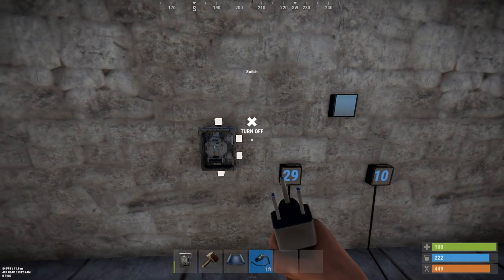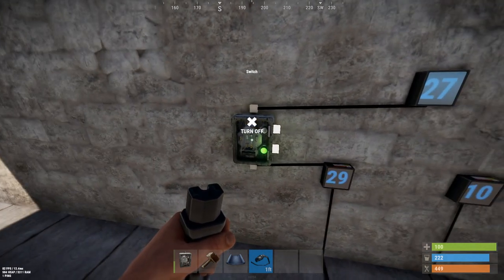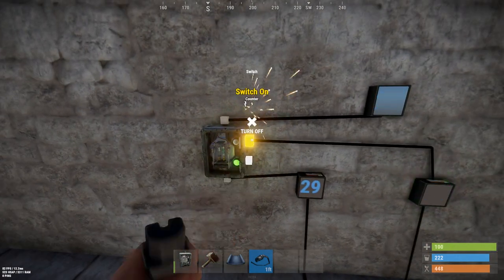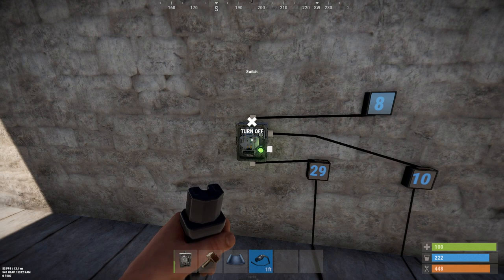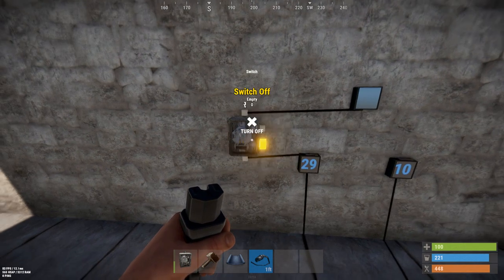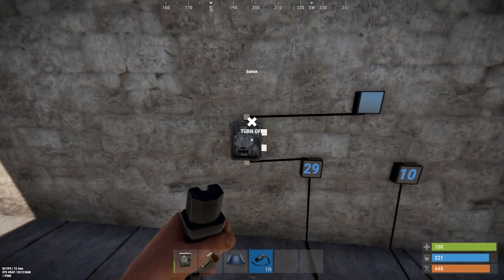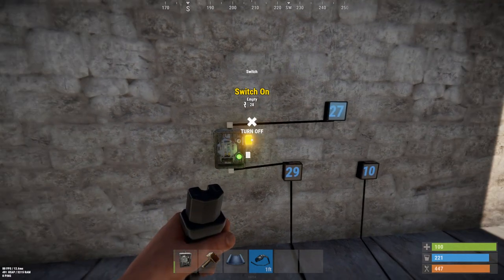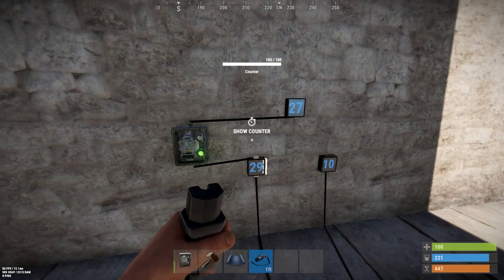Switch Bug 9-5-2019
BUG: Power On Handle not behaving as expected. Power On handle input overrides Electrical input handle. Upon disconnecting Power On handle, manual switch functionality is disabled until Electrical input handle is reconnected.